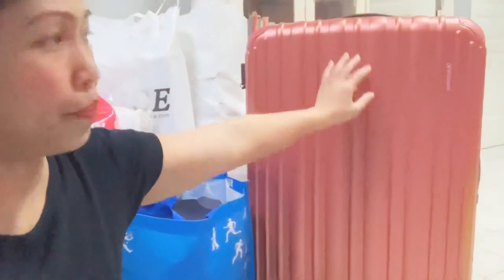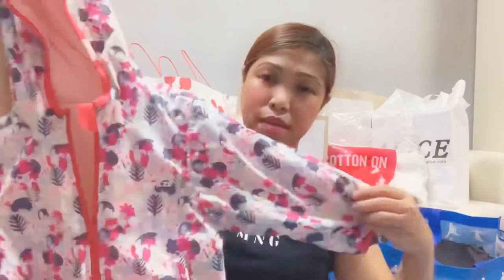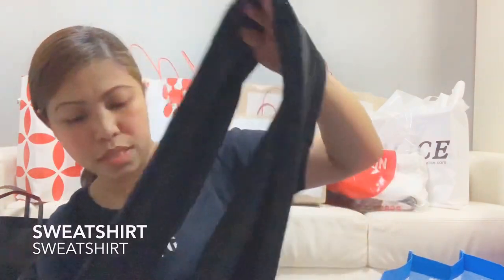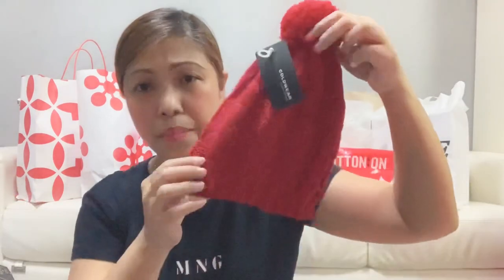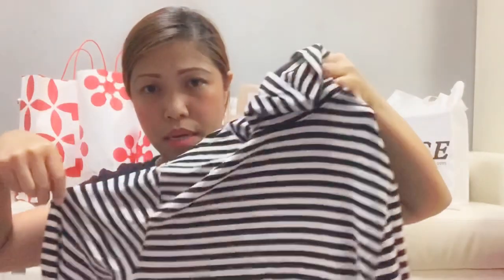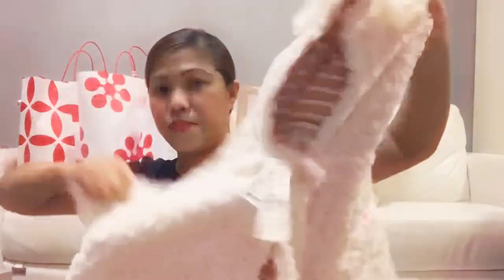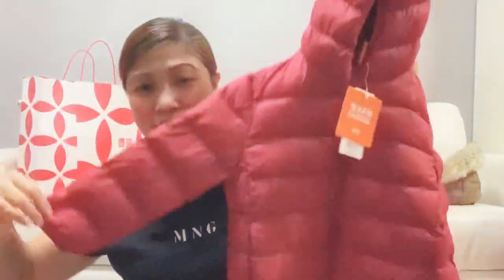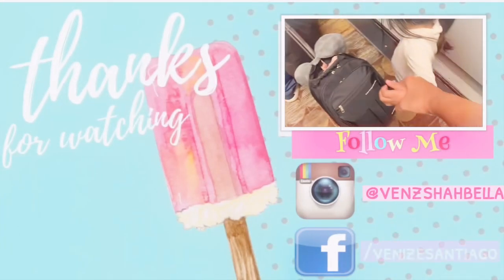HUGE WINTER CLOTHING HAUL FOR OUR JAPAN TRIP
I'm Venz, Filipina stay at home Mom living in Singapore with my Husband Shaun and with our Princess Isabella. This channel is about family, lifestyle, travels, cooking tutorials, reviews, VLOGS, and many more.

Also i will be showcasing how's life living here in Singapore. And some tips than i can give.

Im kinda new to this. Beginner. I'm still learning and doing my outmost best to give you a good, informative and quality videos. Pasensya na if ever na may pagkukulang from my part ah.

im open to all suggestions and ideas to help me grow. Just comment down ok.

So ayun. Mahaba na. Hehehe!

XoxoVenz😘